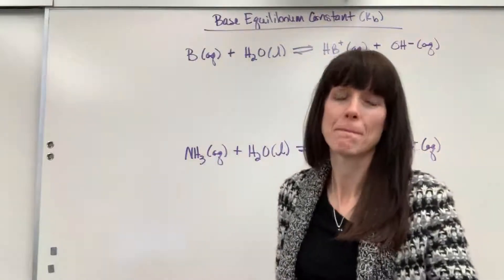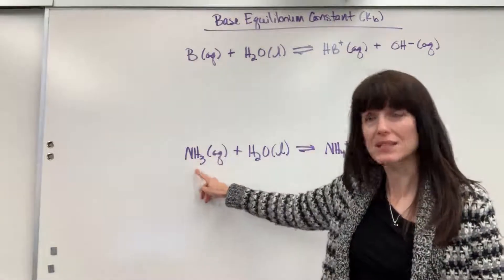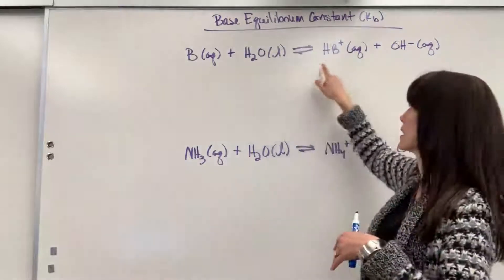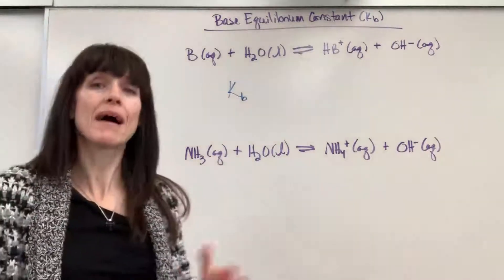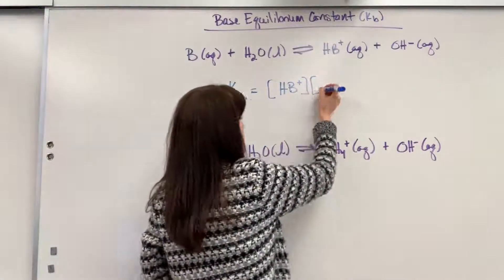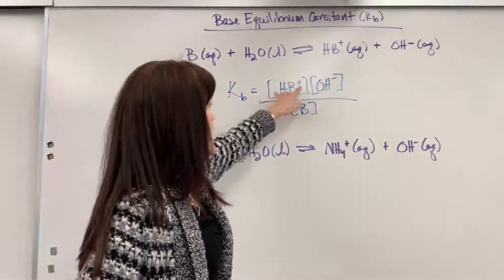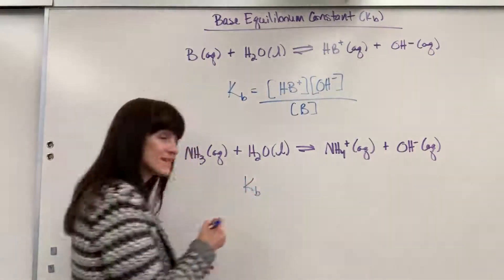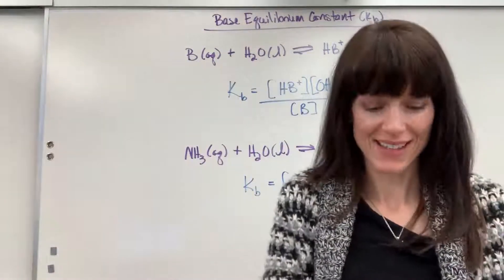Base Equilibrium Constant Expression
Explanation, formula and example to write the equilibrium expression for a base reaction.